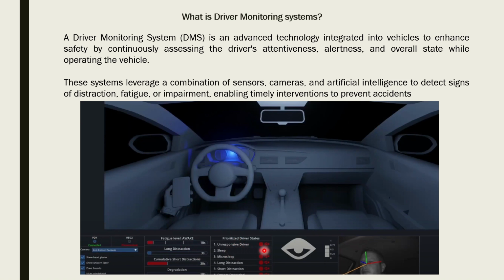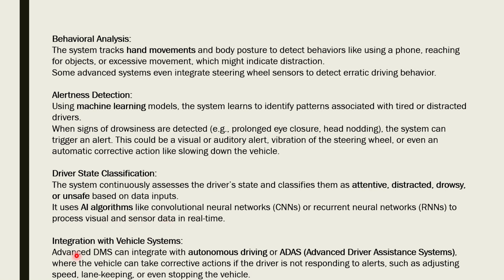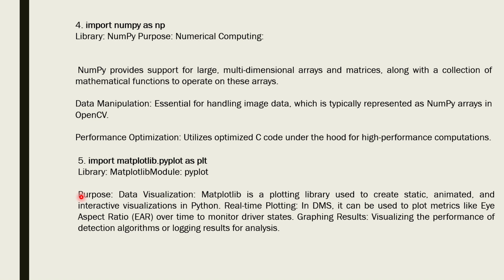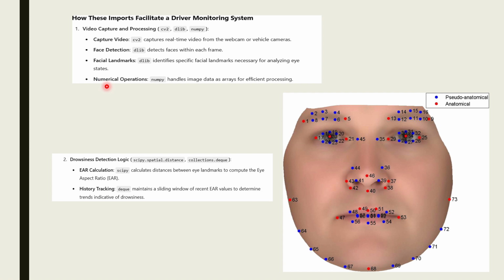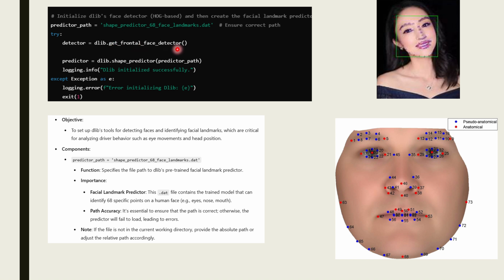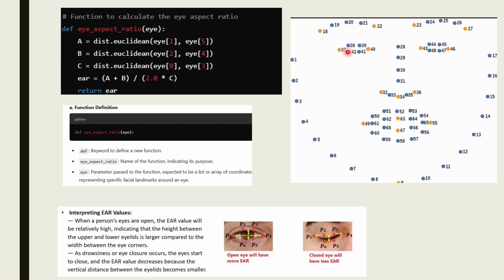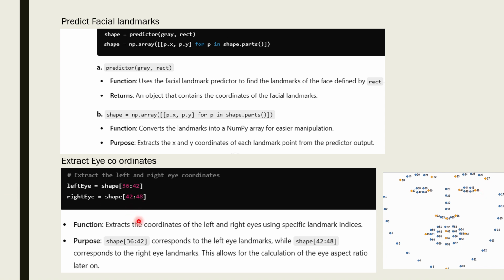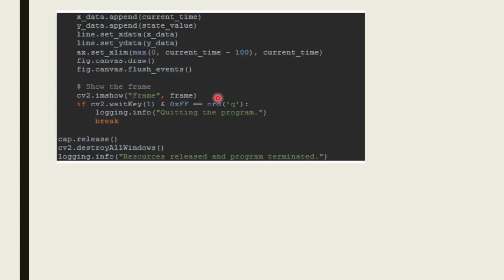Driver monitoring system ( Sleep, Blink of eye) using Dlib and OpenCV. Webcam PC or Raspberry pi 4/5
🚗 In this video, we build a Driver Monitoring System using Dlib and OpenCV to detect eye blinking and signs of drowsiness. Learn how to track facial landmarks to identify blinking patterns and monitor driver alertness in real-time. Whether you're interested in AI, computer vision, or building safety features for vehicles, this tutorial will guide you through every step of implementing this important feature. Perfect for enhancing driver safety systems and preventing accidents caused by fatigue.